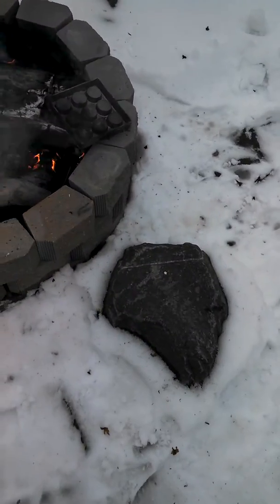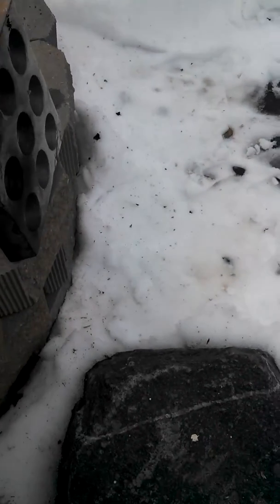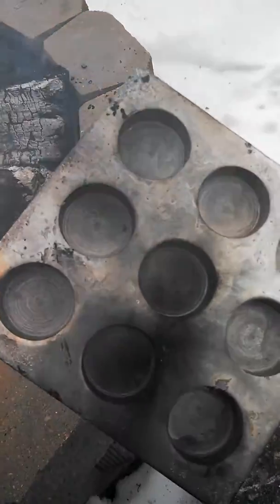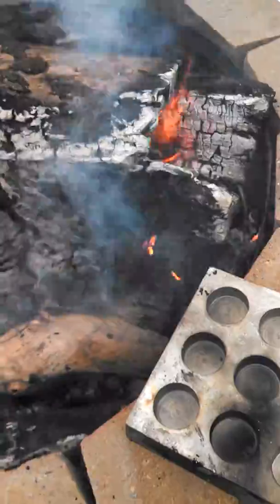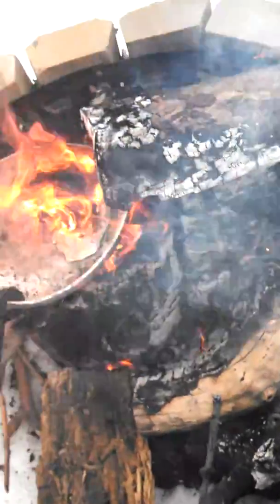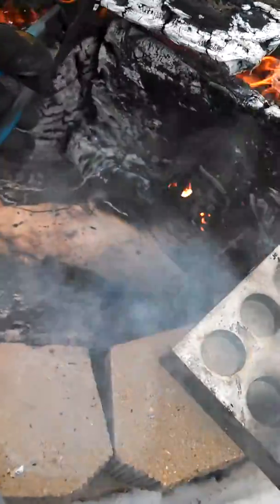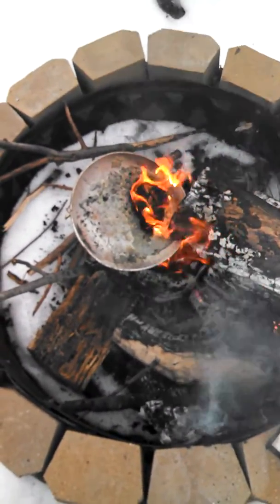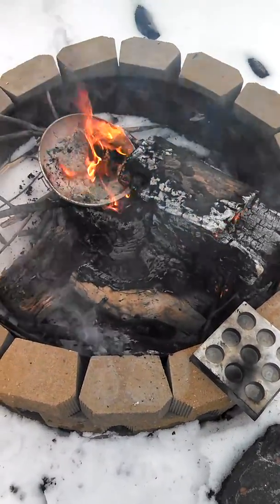Melting down lead weights pt 2